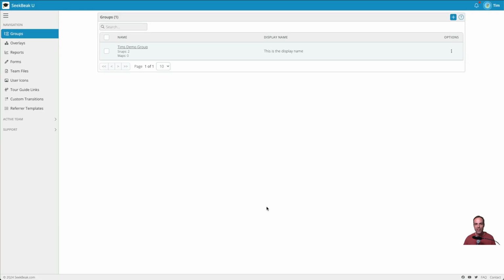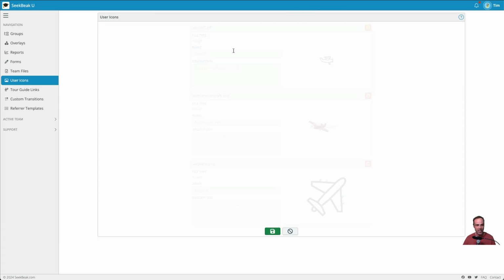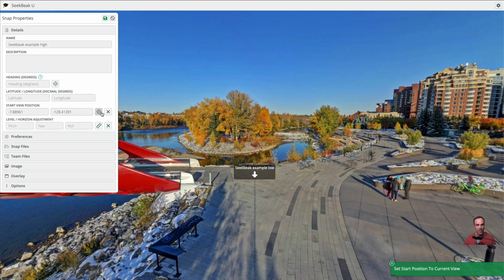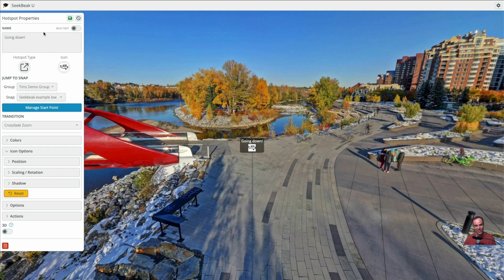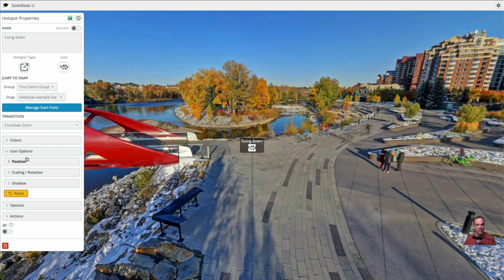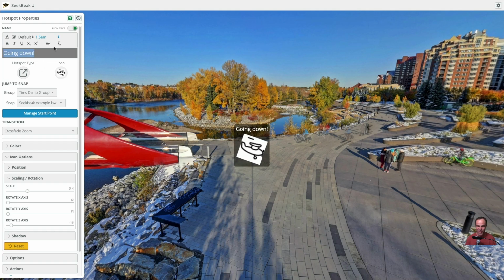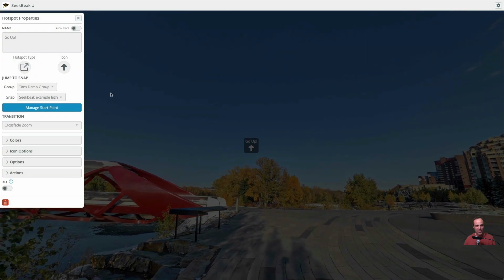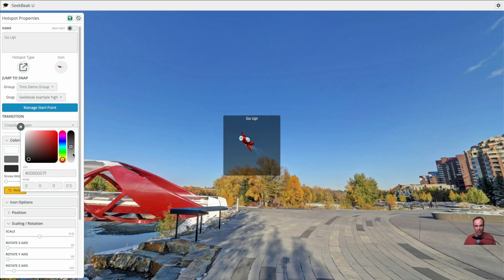02 Customizing Point Hotspots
Welcome to our Hotspot customization tutorial! Learn how to personalize your Hotspots like a pro. In this video, discover how to name, scale, rotate, and enhance with colors, icons, and animations. Master the essentials of Hotspot customization today!

Ready to enhance your projects or request a demo? Visit: SeekBeak